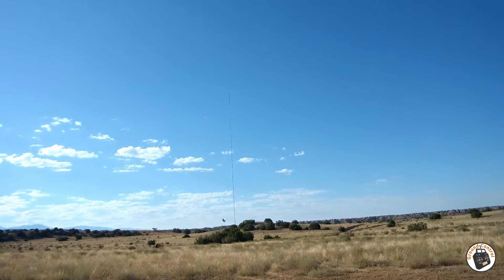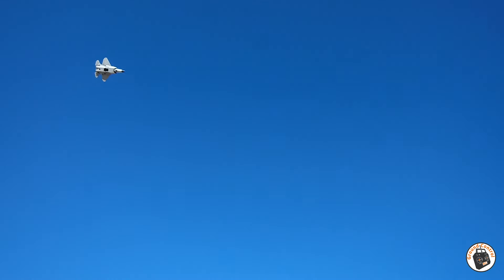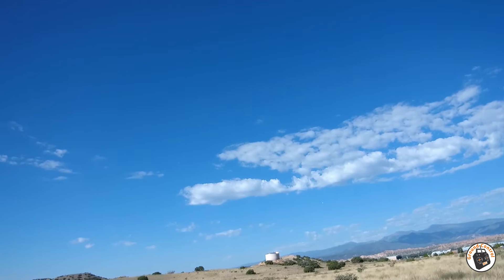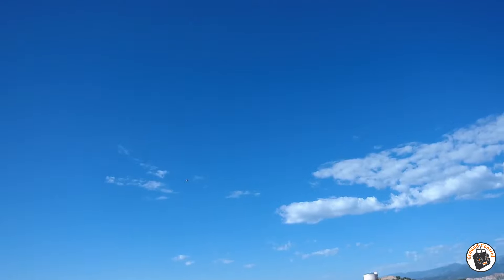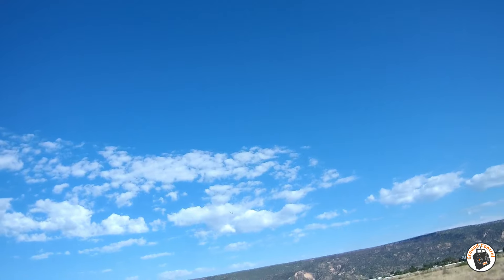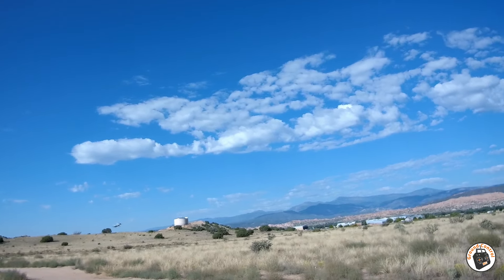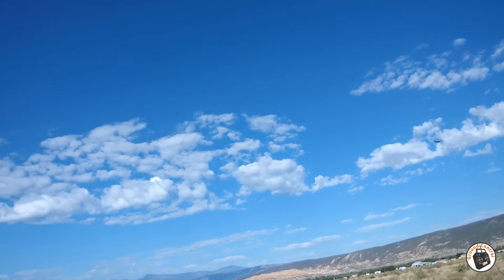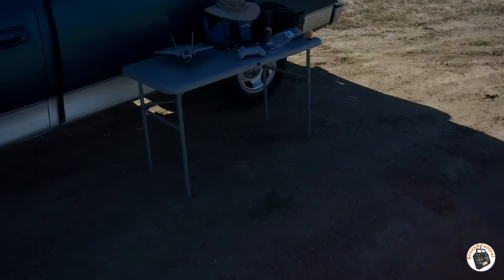Maiden Flight+1 | Beginner EDF Jet | Flybear J35 Brushless EDF Jet 370mm Sub 250g 4CH Gyro RTF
Eachine / Volantex P51D 4CH 500mm Brushless Sub-250g BNF/RTF

Arrows Pioneer 620mm 4CH Gyro Beginner Airplane RTF

Banggood GCRC